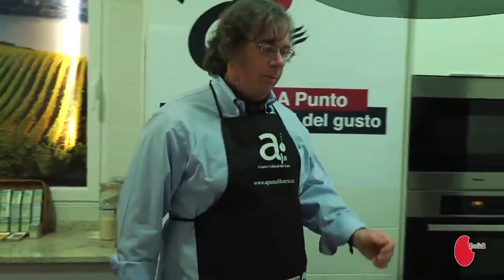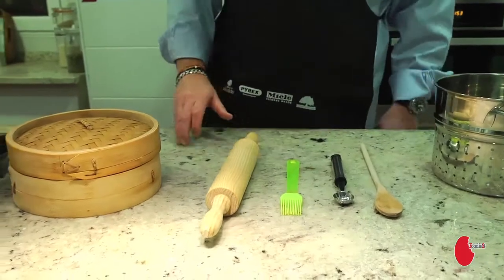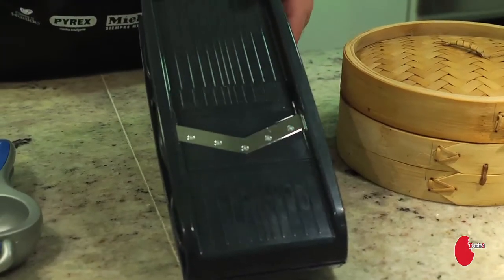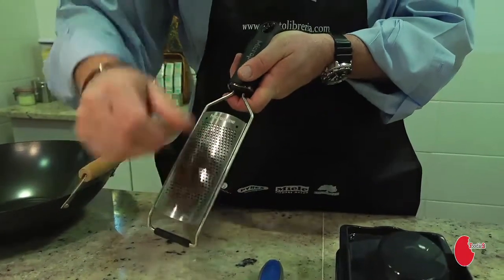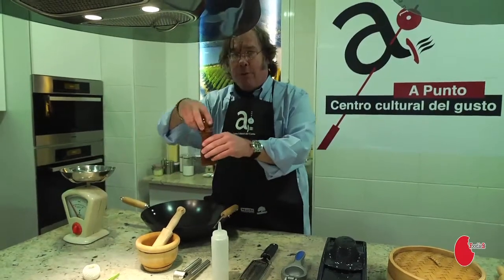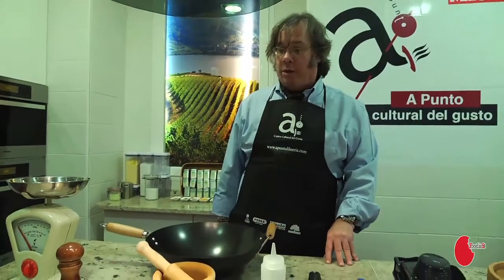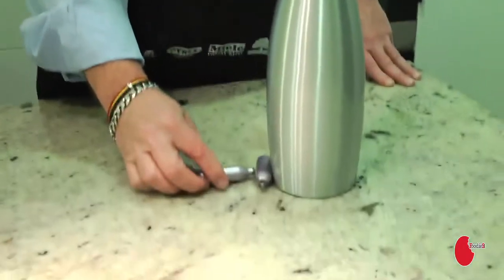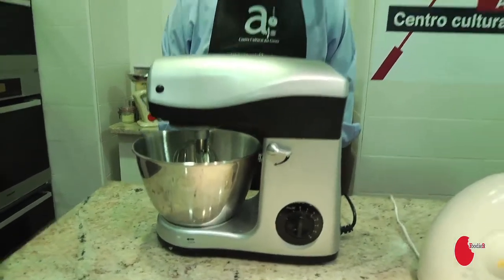Lesson 4: English for the kitchen by Dennis Whitehurst. Kitchen (Curso de inglés gastronómico)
Vídeo para aprender inglés gastronómico del profesor y foodie Dennis Whitehurst.